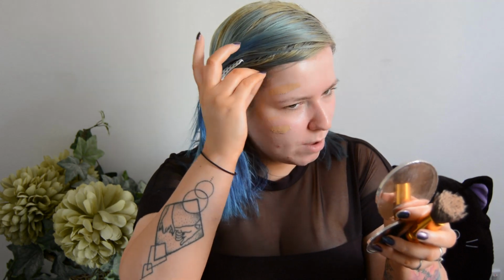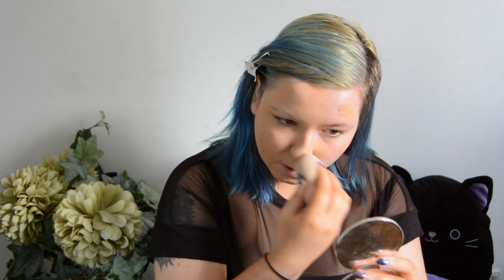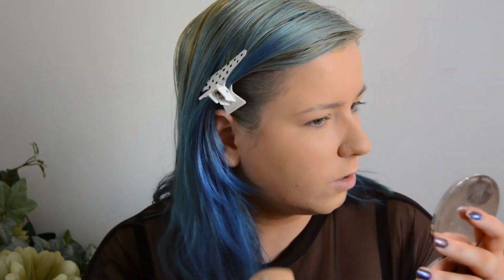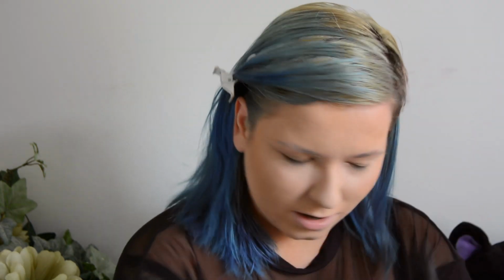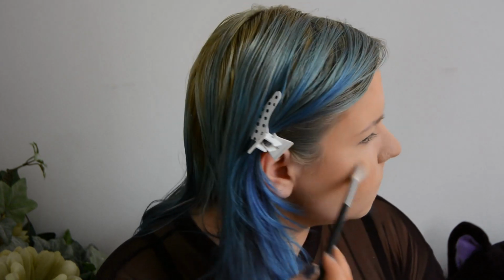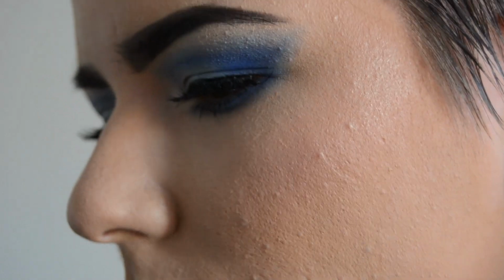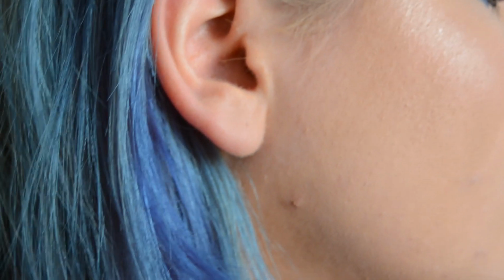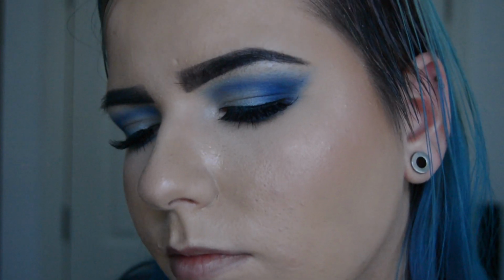Rimmel Lasting Matte | Foundation REVIEW & 12 Hour Wear Test ❤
Today I'm trying out the Rimmel Lasting Matte Foundation for the first time and see how it looks with my oily skin - what did you think?